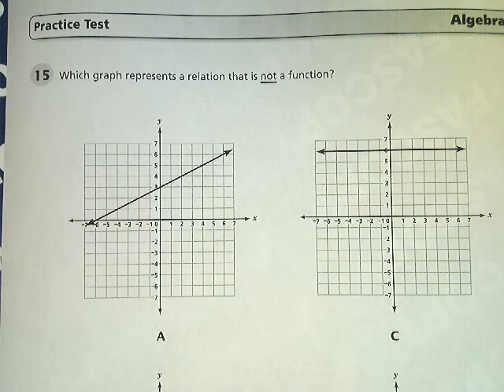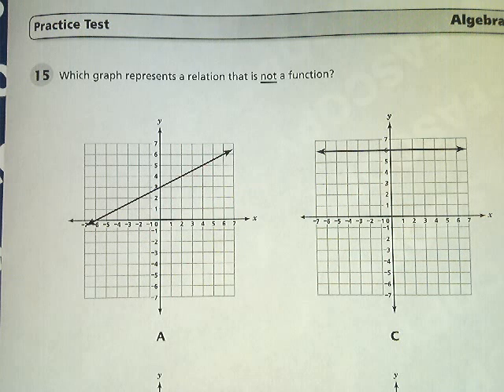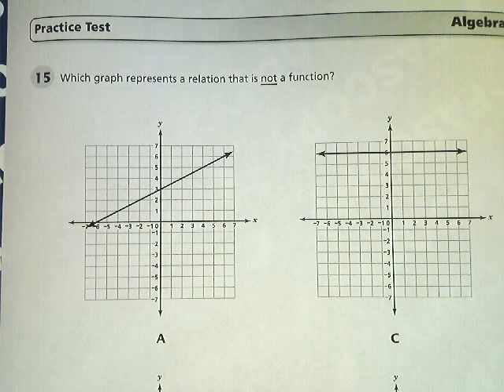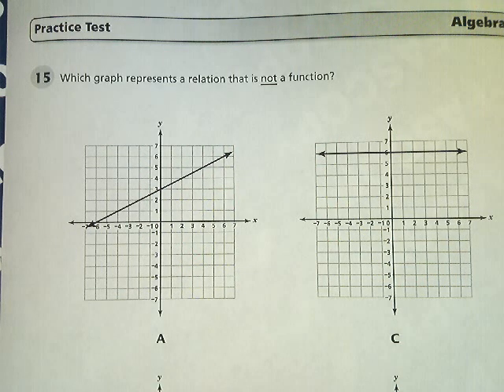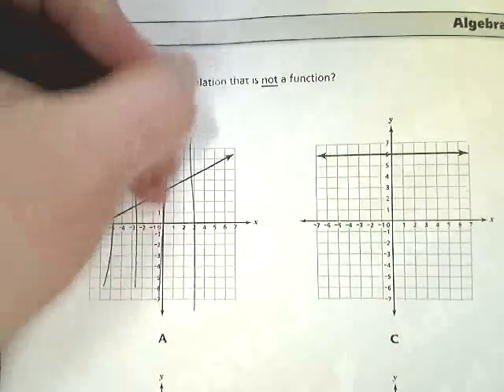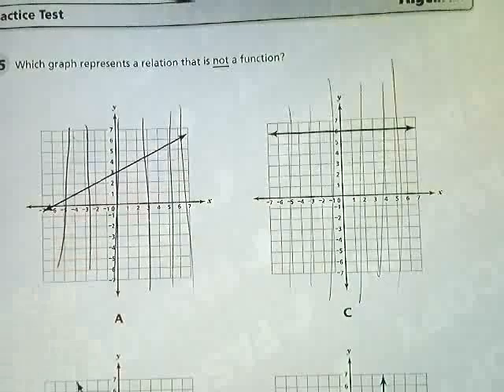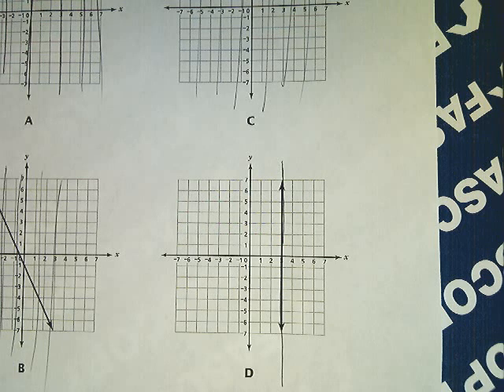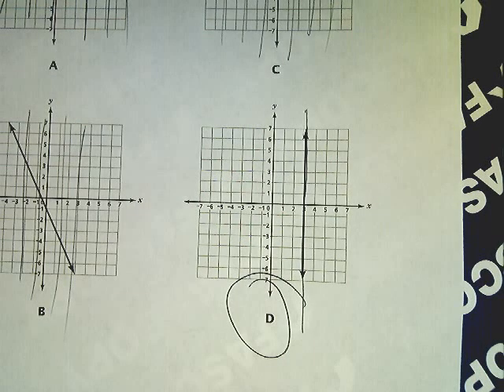Question 15 - Tennessee EOC Algebra 1 Practice Test